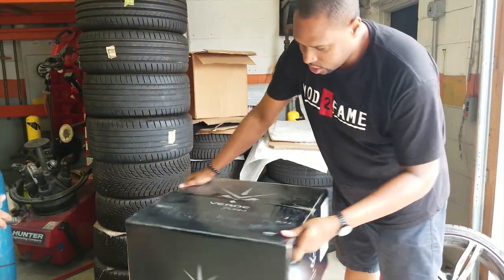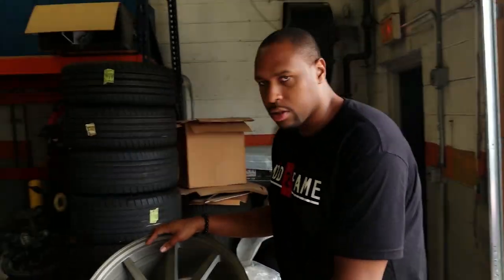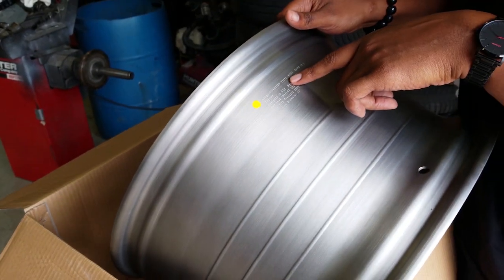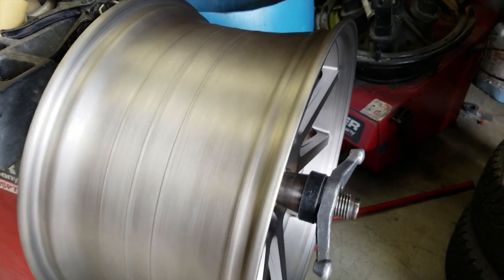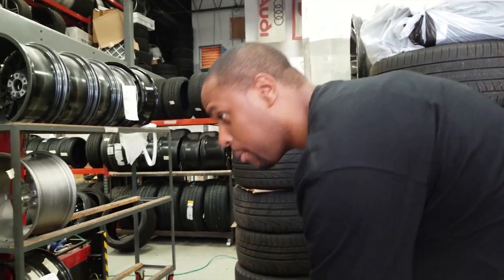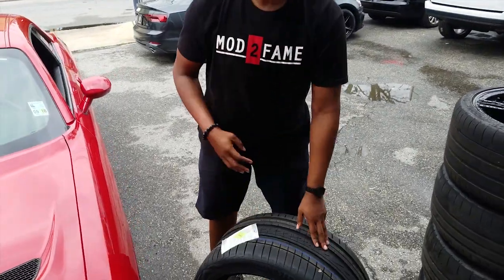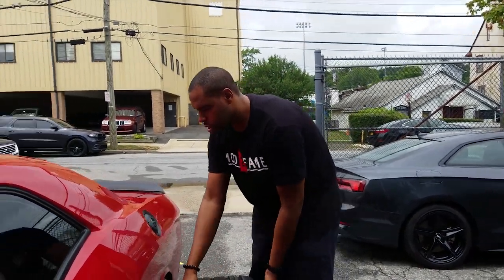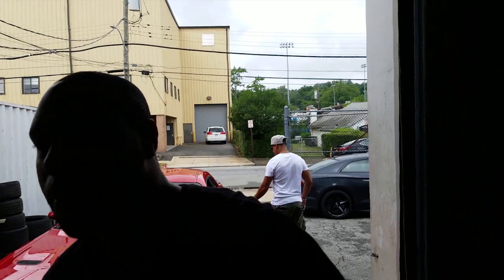Let's Talk About Light Weight Wheels on A Heavy Car Challenger Hellcat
Contact Proformance Industries today to get a quote on my new wheel and tire setup. They ship nationwide :

81 Pondfield Road, Suite D302

to get early access to videos, new apparel, and events.

Camera Gear :
1. DJI Mavic Pro
2. DJI New OSMO Mobile Handheld Stabilized Gimbal With OSMO Base Bundle
3. GoPro HERO4 BLACK
4. Samsung - Galaxy Note8 4G LTE with 64GB Memory Cell Phone (Unlocked) - Deepsea Blue (Certified Refurbished)
5. Samsung Galaxy Note5 N920V 32GB (Verizon Unlocked) - Blue / Black Sapphire (Certified Refurbished)
6. GoPro HERO6 Black
7. DJI Mavic Air Drone Quadcopter (Onyx Black) EVERYTHING YOU NEED Starters Bundle
8. Samsung Galaxy S8 Unlocked 64GB - US Version (Midnight Black) - US Warranty
9. GoPro Smart Remote (GoPro Official Accessory)
10. GoPro Headstrap Mount + Quick Clip (GoPro Official Mount)
11. DJI Osmo Handheld Fully Stabilized 4K 12MP Camera
12. SanDisk 200 GB Ultra Plus Micro SDXC UHS-I Card with Adapter SDSQUSC-200G-AWCIA
13. Lowepro ViewPoint BP250 - A Multi-Purpose Backpack for DJI Mavic Pro/Mavic Pro Platinum, DJI Spark, 360 Fly or GoPro Action Cameras
14. DJI Mavic Accessories Advanced Mavic - Battery Charging Hub (Advanced), Black (CP.PT.000564)
15. DJI Osmo Car Mount

Editing Gear:
1. Apple iMac MC309LL/A 21.5-Inch Desktop (Certified Refurbished)
2. Adobe Premiere Pro CC | 1 Year Subscription (Download)

Panny Mods:
1. Pedal Commander throttle response controller PC09 for VAG Group (Audi, Porsche, Volkswagen)

Maxsteel Mods:
1. K&N 77-1563KP Performance Intake Kit

Cheapokitty Mods:
1. Brakes: Power Stop (Z23-1405) Z23 Evolution Sport Brake Pads, Front
2. Brakes: Power Stop (Z23-1053) Z23 Evolution Sport Brake Pads, Rear
3. Suspension: Eibach Springs E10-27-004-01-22 Lowering Spring (for 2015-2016 Dodge Charger SRT Hellcat)
4. Cold Air Intake: K&N 33-2460 High Performance Replacement Air Filter
5. Wheels : Verde VVF-002 20x10 & 20x11 Custom Finish Mod2Fame Bronze
6. Wide Body : Lil Devil Flares
8. Tinted Lights : Luxe Auto Concepts
9. Tuner : DiabloSport Trinity with PCM Swap

Humble Pie Mods:
1. Chevrolet Corvette C5 VaraRam VR-B2 Ram Air Kit

Maserati Ghibli Mods:
1. H And R 14-17 Maserati Ghibli 3.0L 2Wd W/O Skyhook Sport Spring By Jm Auto Racing (28801-1)